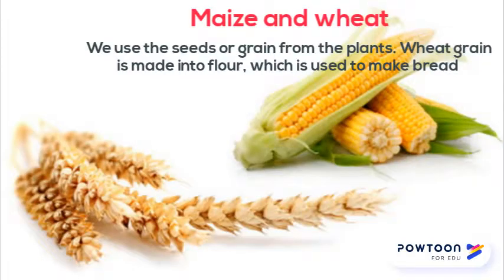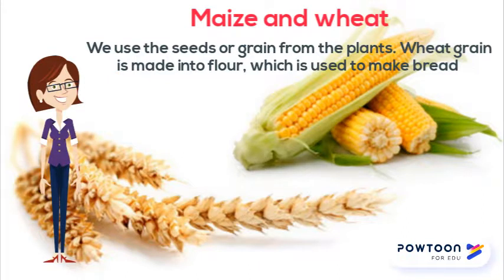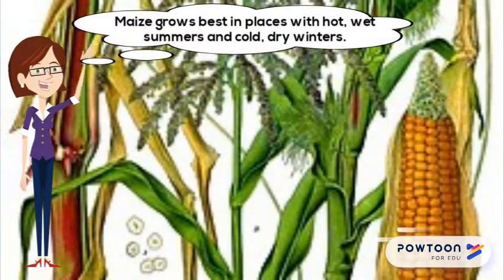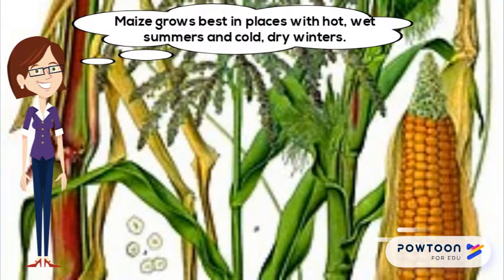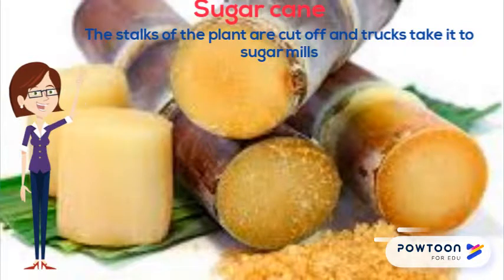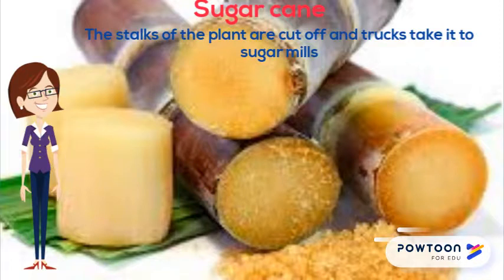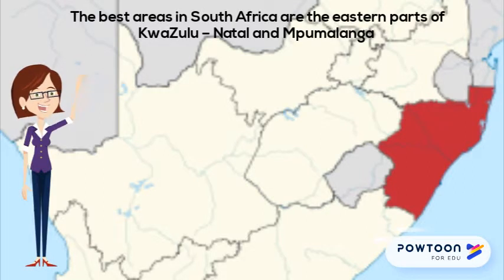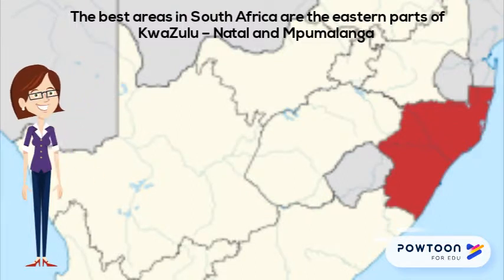TERM 3 SS g4 l1.3